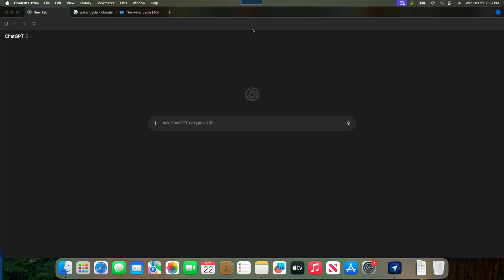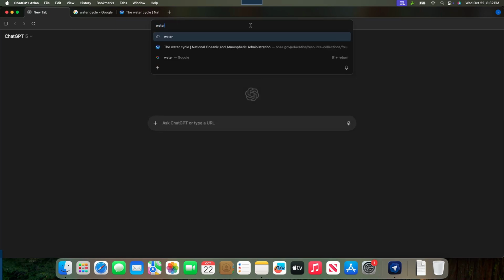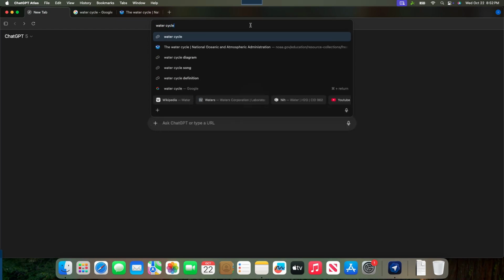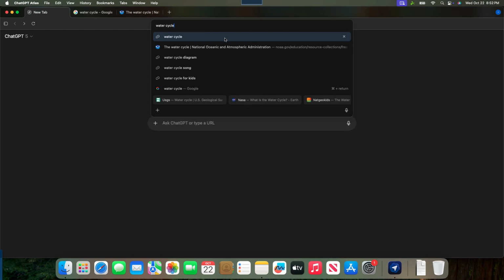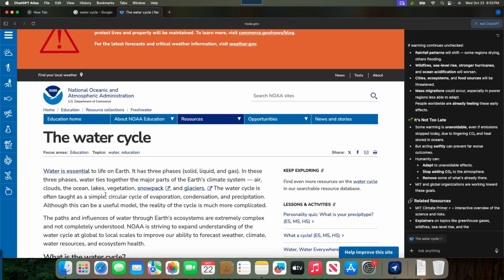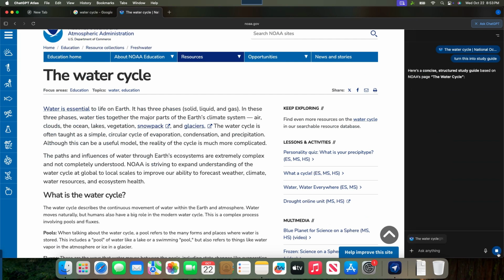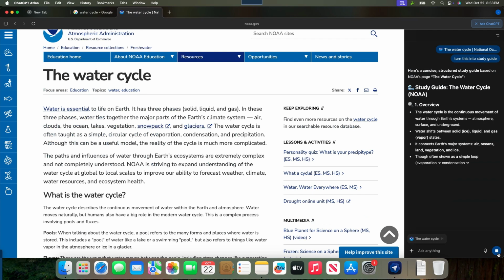How to Turn Any Article into a Study Guide with ChatGPT Atlas